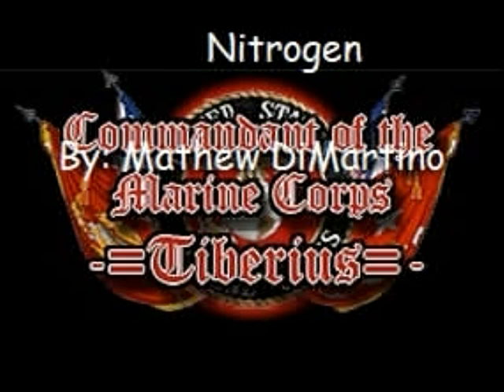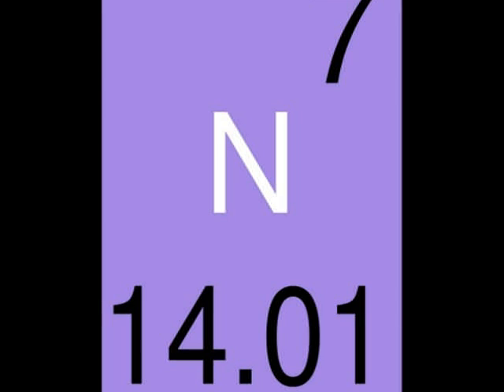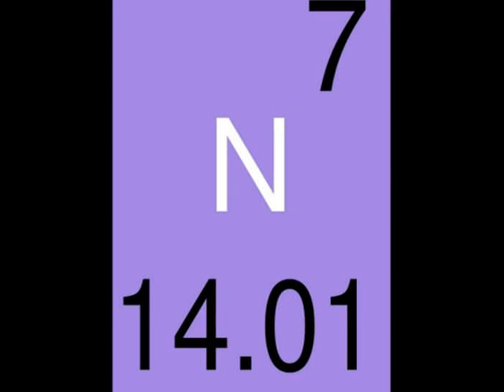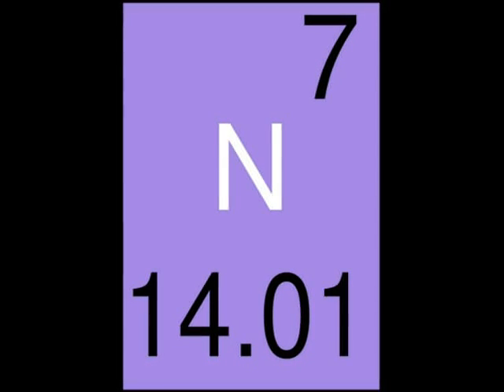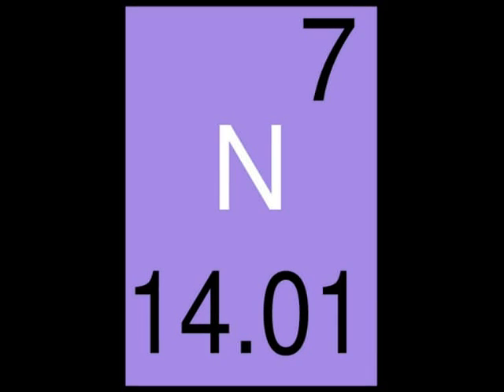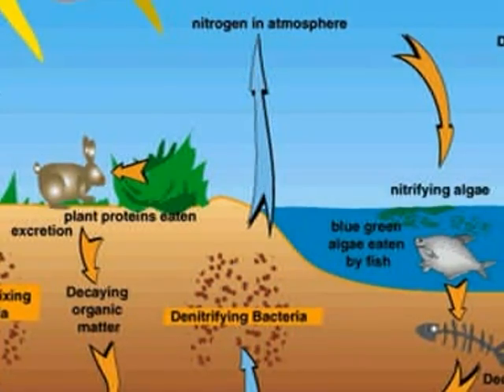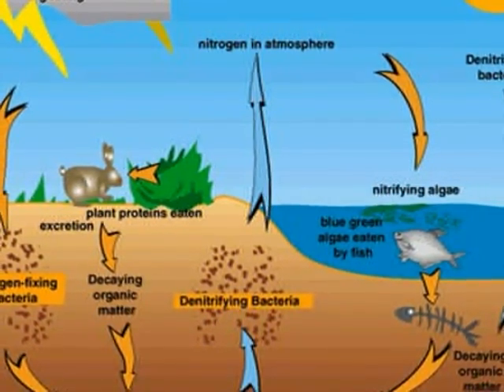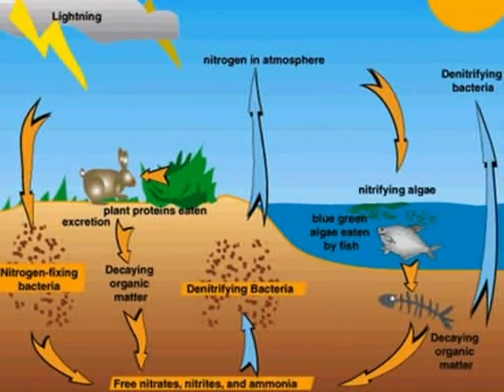Science Project Element Presentation on NItrogen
Its my science project rate and review comment what you think